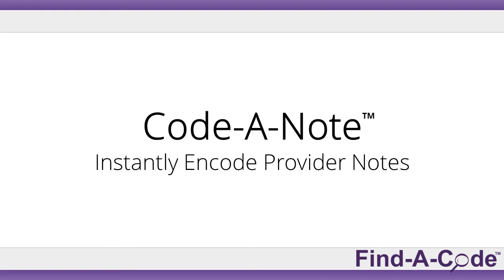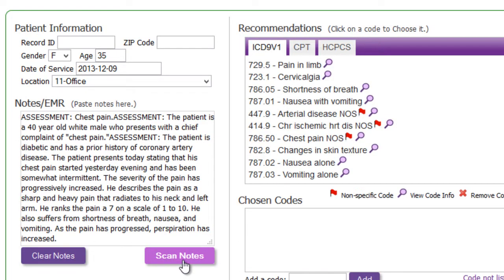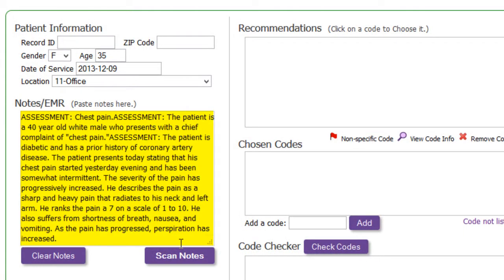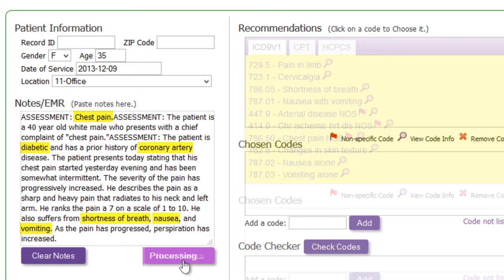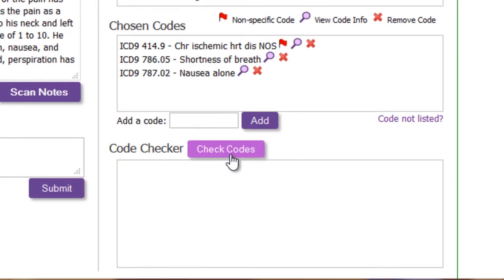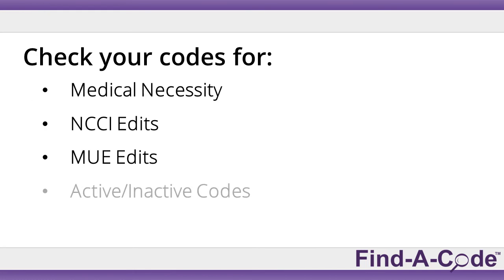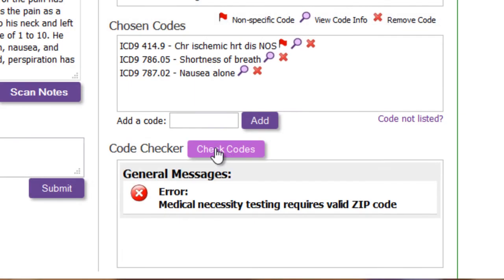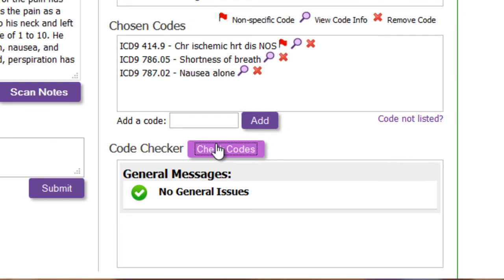Code-A-Note - Instantly Code Provider Notes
Code-A-Note's Concept Extractor analyzes the volumes of information contained in an EMR's text fields and uses the three rule bases created from the ICD-10, CPT®, and HCPCS, and ICD-9 code sets, and then applies additional filter and data resources from Find-A-Code's digital coding library. The system increases coder accuracy and efficiency, saving you both time and money.

The professional coder selects appropriate codes from those suggested by the software. Selected codes can then be validated using Find-A-Code's up-to-date code validation tools. Simply click the "Check Codes" button:

Selected codes are instantly checked for Medical Necessity, NCCI Edits, MUE Edits (gender, age, pregnancy, etc.), active/inactive codes, and proper Place of Service values.

This results in claims that are more compliant and accurate. Because of the increased accuracy in coding, Code-A-Note greatly reduces the number of claims rejected, denied, or suspended. Code-A-Note puts your clinic or office on the fast track for coding and claims processing.